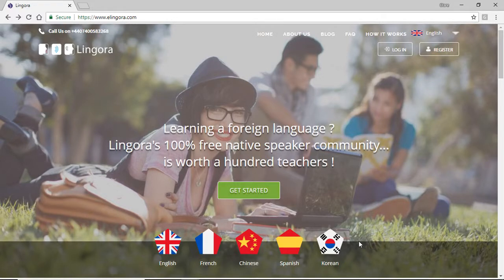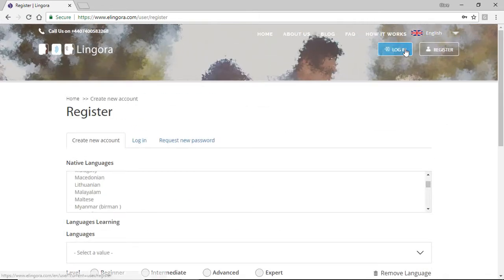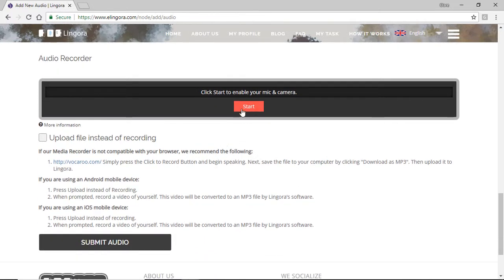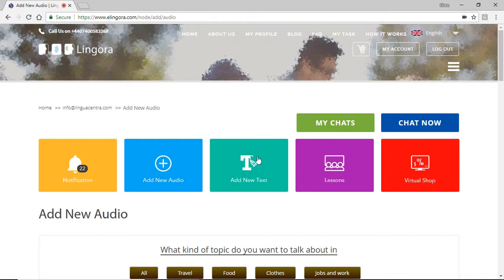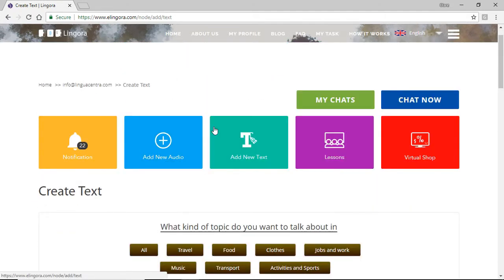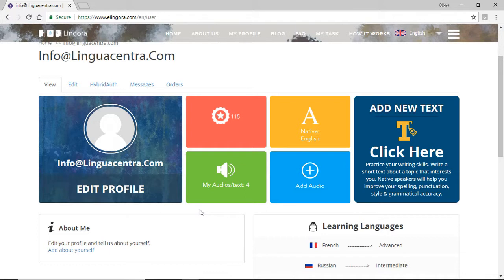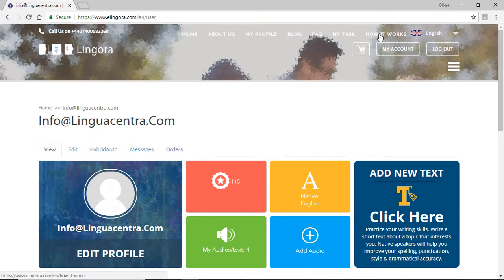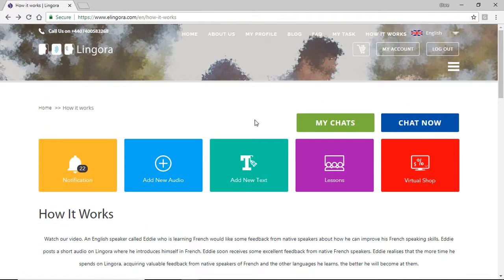Lingora review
Our walk-through and review of elingora.com, which goes nicely with our blog post. Check it out here: